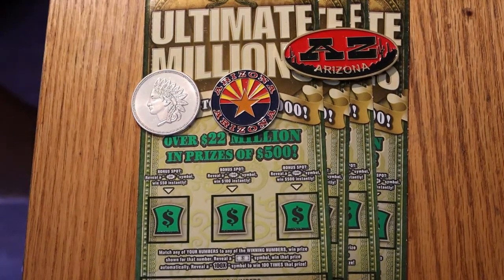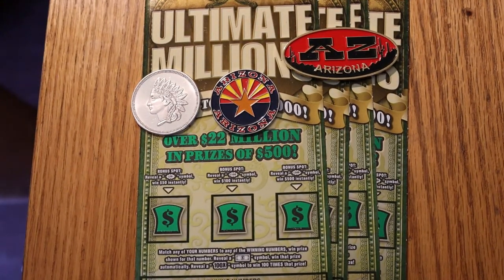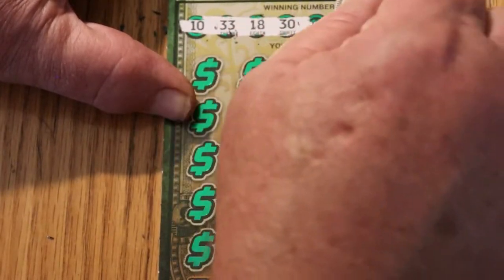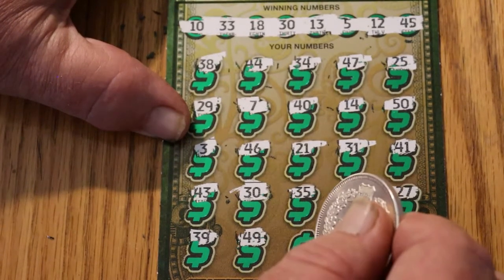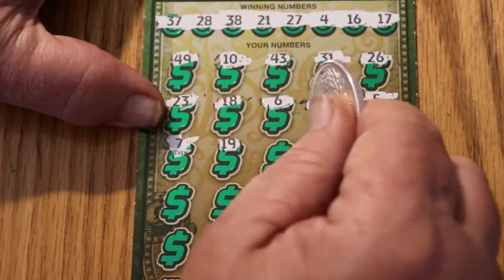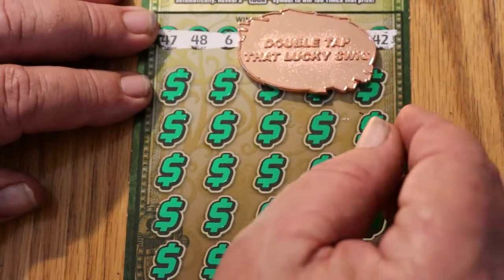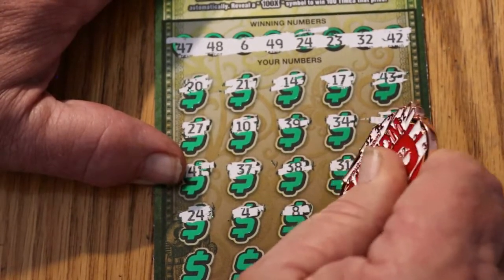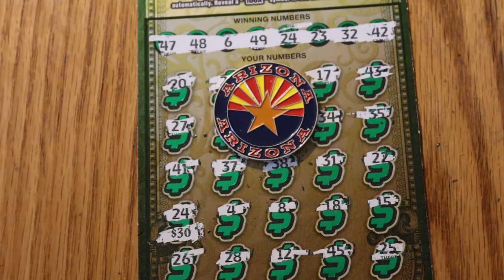Four $30 ULTIMATE MILLIONS, When will I find that 100X Symbol. 😀